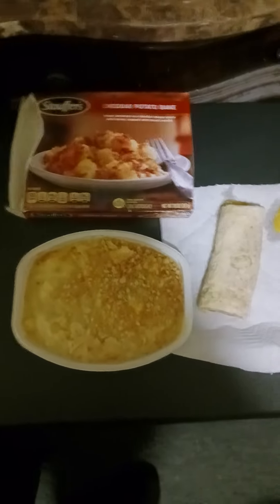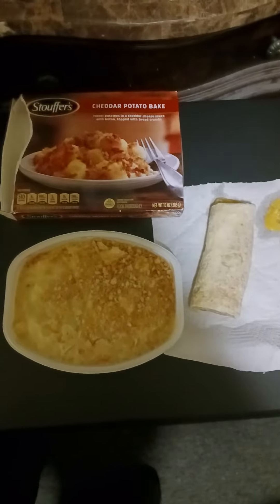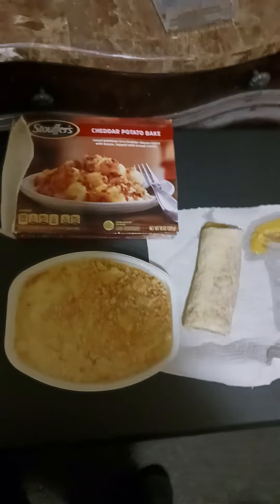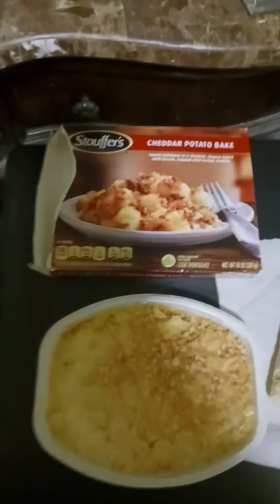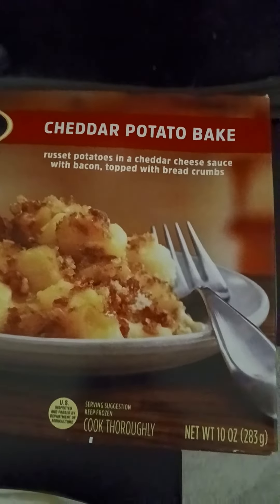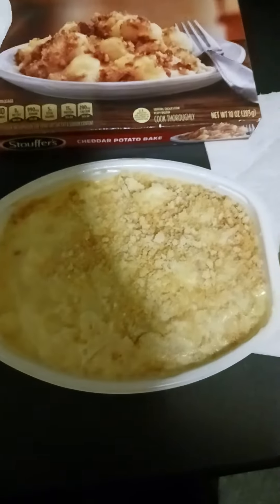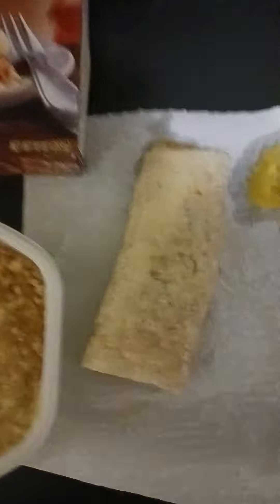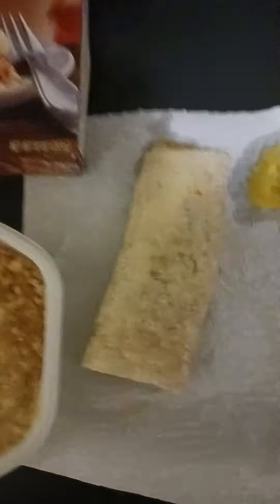Stouffer's Cheddar Baked Potato 🥔 Dinner